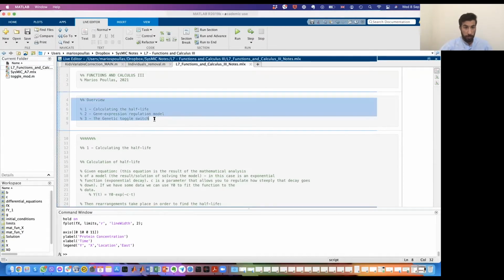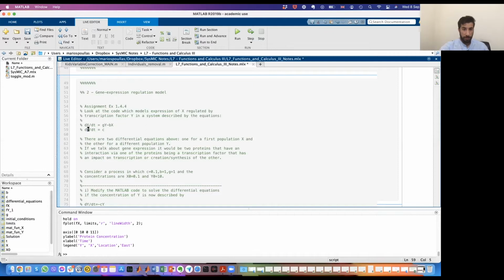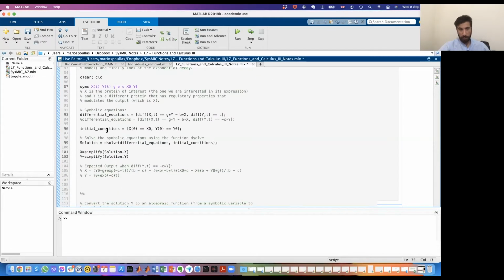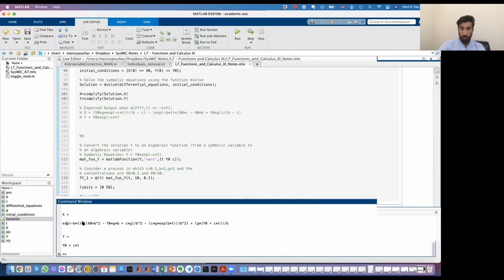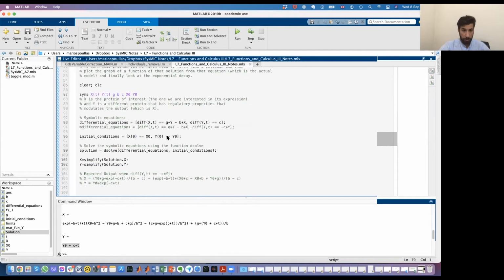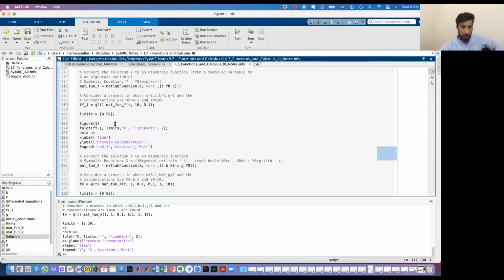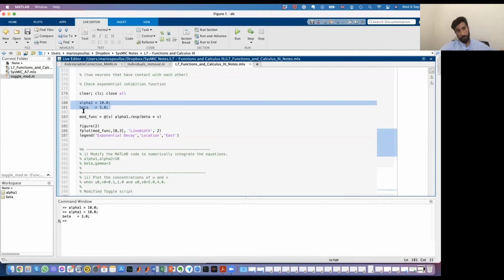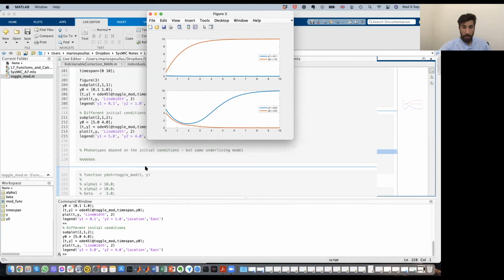A7: Functions & Calculus III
- Calculation of the half-life parameter
- Simple model of gene-expression regulation
- The Toggle switch model of Bistability.